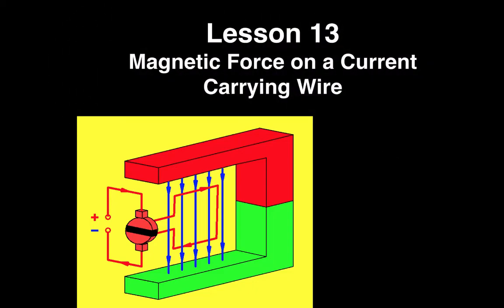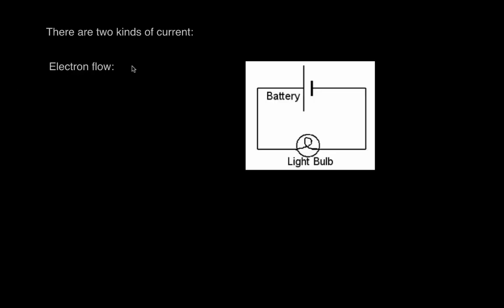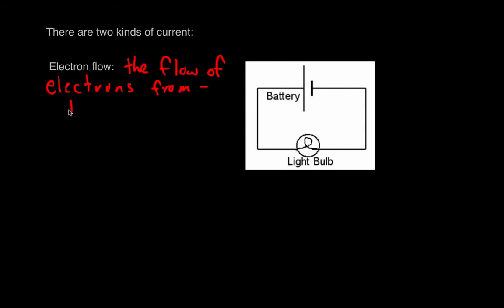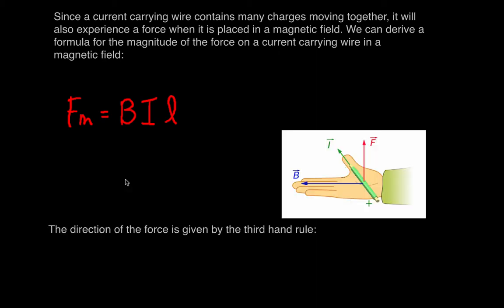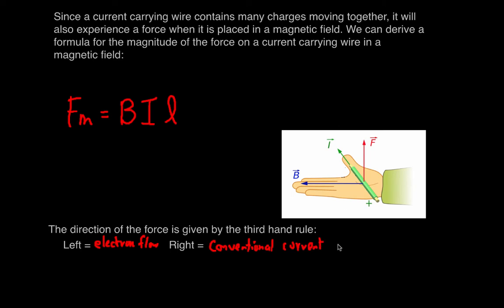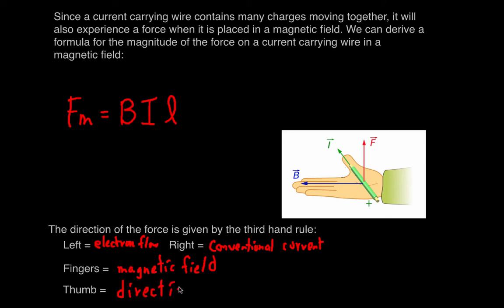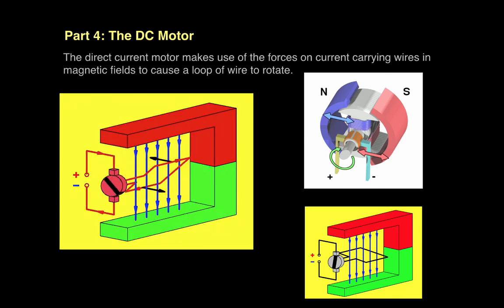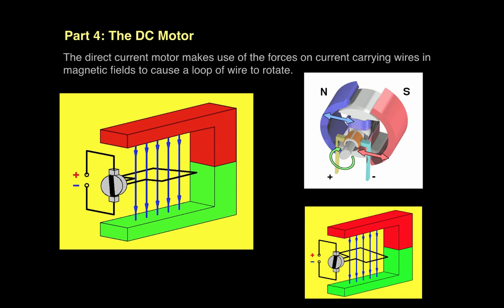Physics 30 - Lesson 8.2 - Magnetic force on a current carrying wire